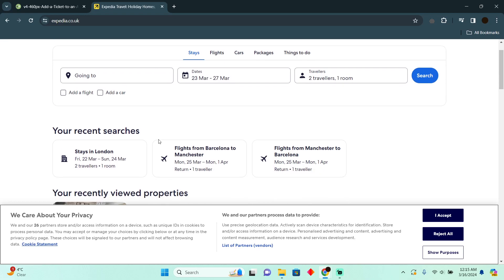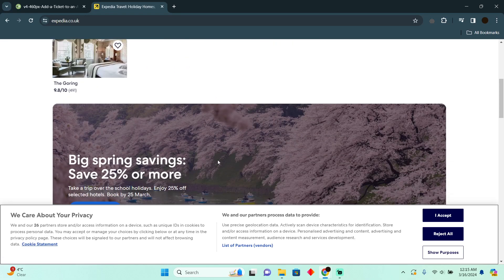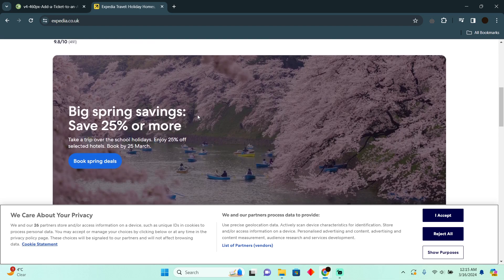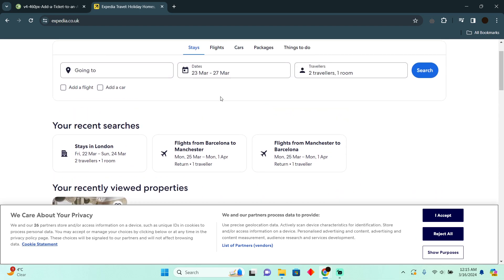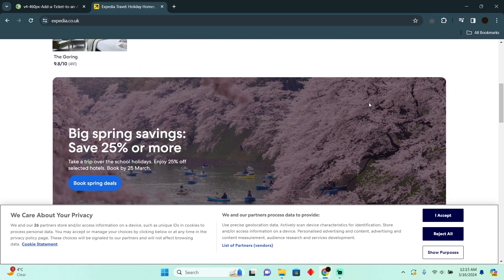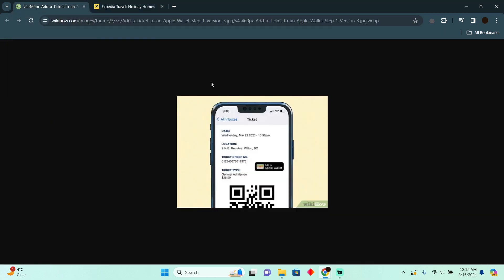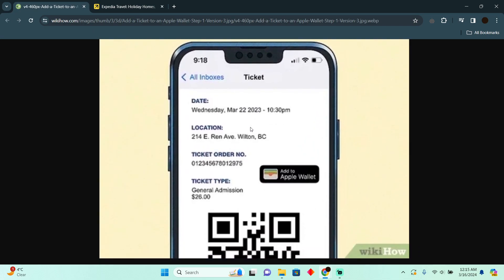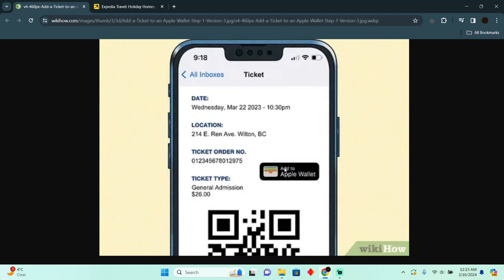HOW TO CONNECT EXPEDIA FLIGHT ON APPLE WALLET 2024 FULL GUIDE